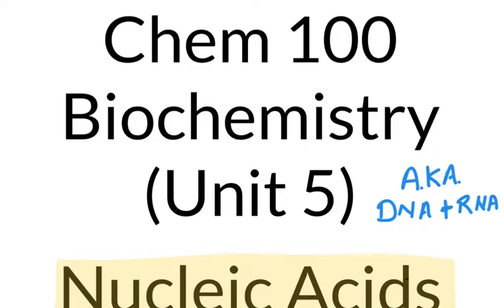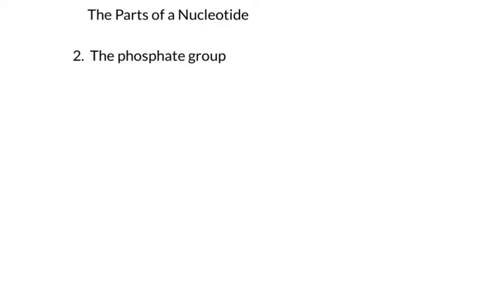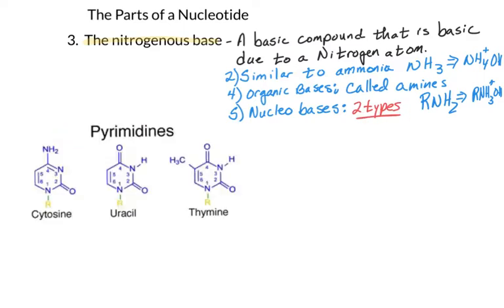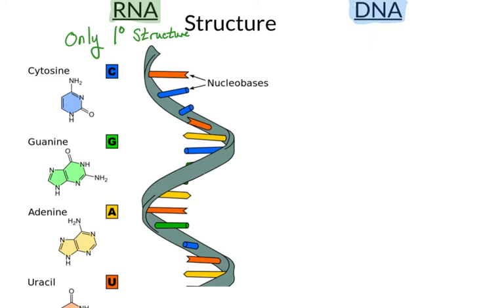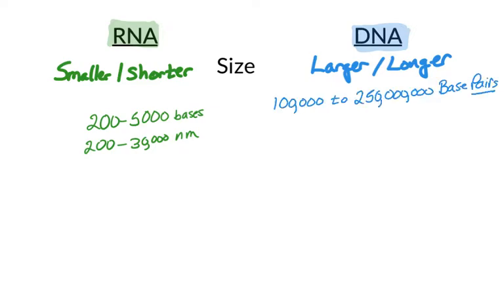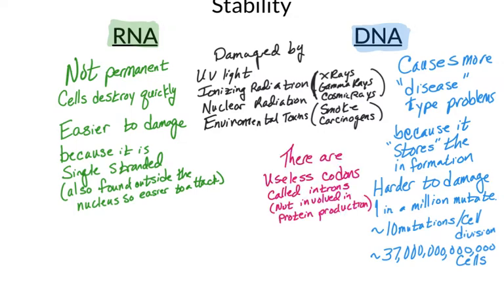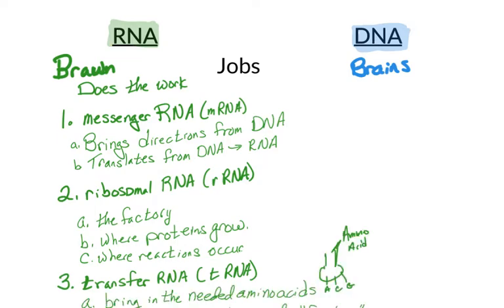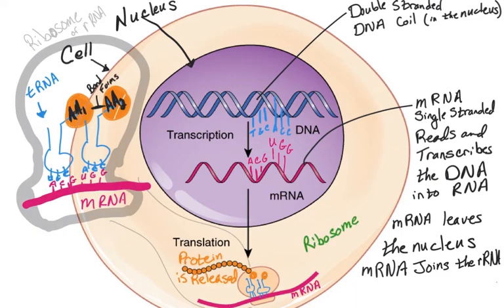100U5p28 Nucleic Acids